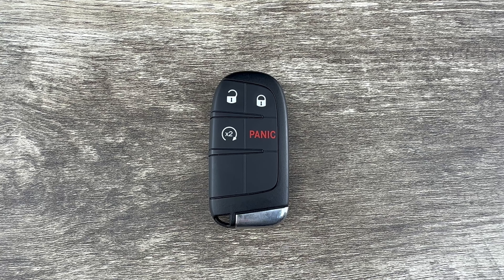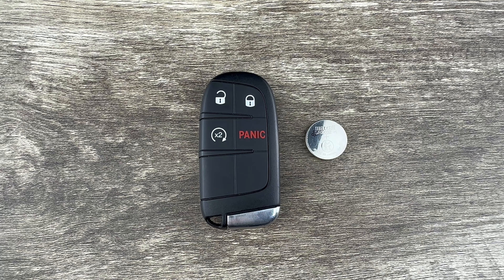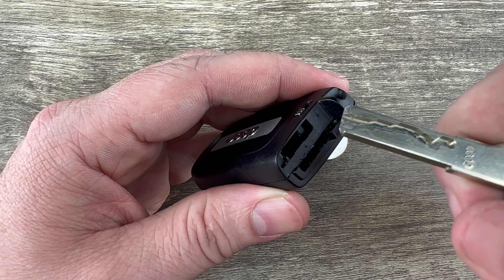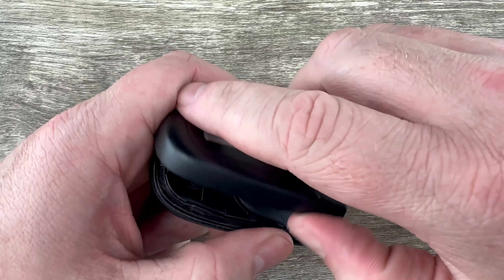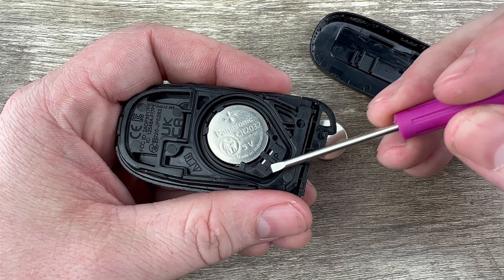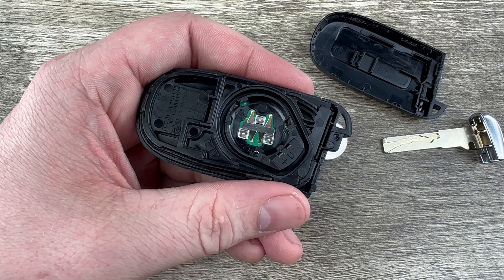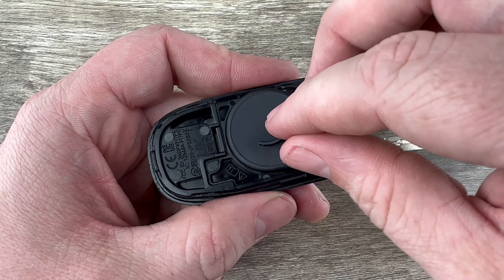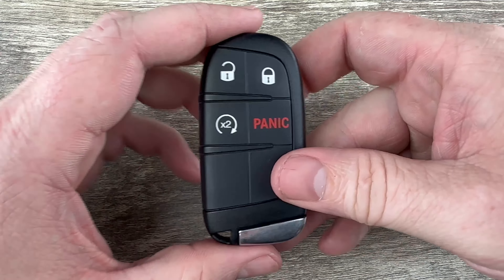2022 - 2023 Jeep Renegade Key Fob Battery Replacement - How To Replace Change Remote Batteries DIY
A DIY video tutorial on how to change the remote key fob battery for a 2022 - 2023 Jeep Renegade.  You will need to open the Jeep Renegade remote key fob case In order to remove and replace the key fob battery.

Replacement CR2032 batteries for your Jeep Renegade key fob can be purchased

This DIY video tutorial will show you how to change the replacement remote fob key battery on the following Jeep models:
2022 Jeep Renegade
2023 Jeep Renegade